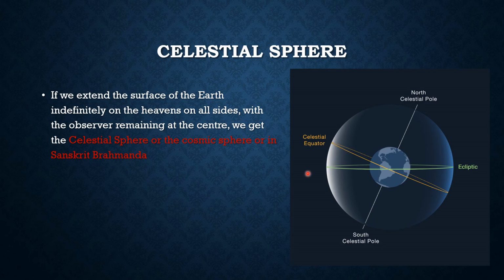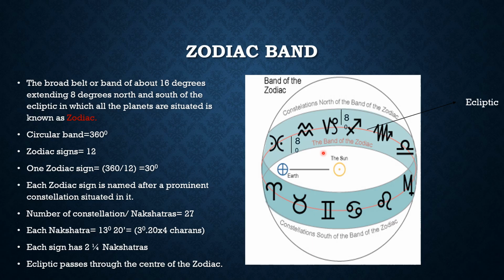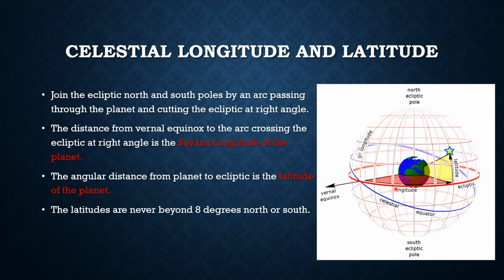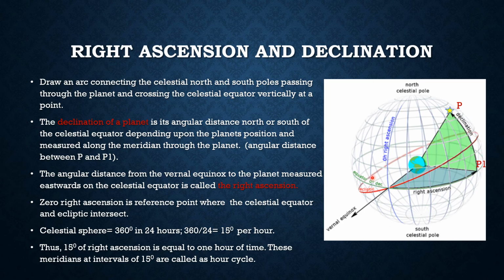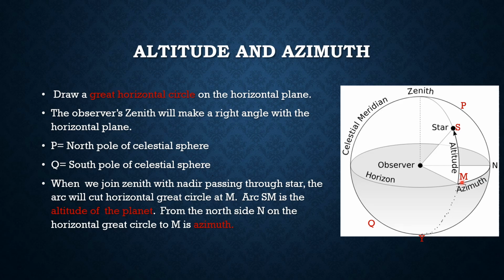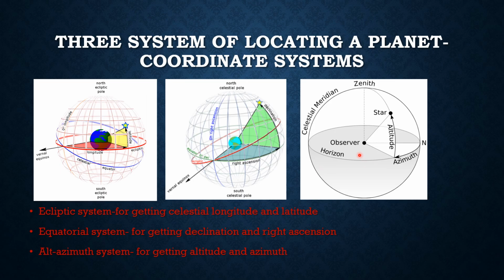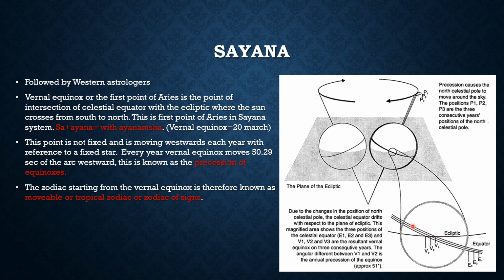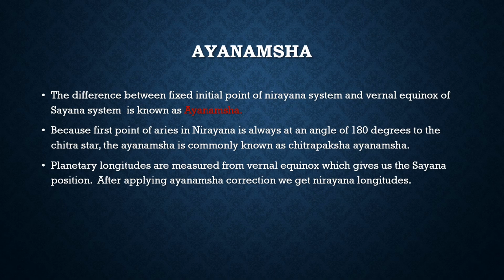Introduction to Celestial Sphere in Astrology by Dr. Jyoti Arora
Dr. Jyoti Arora described the Celestial Sphere concepts in Vedic Astrology in this lecture. Let's watch and learn!